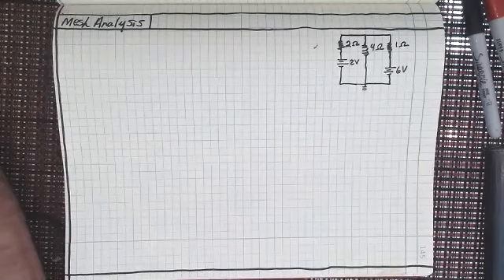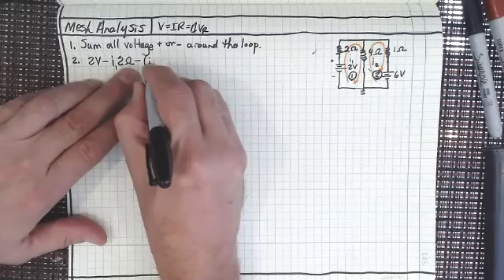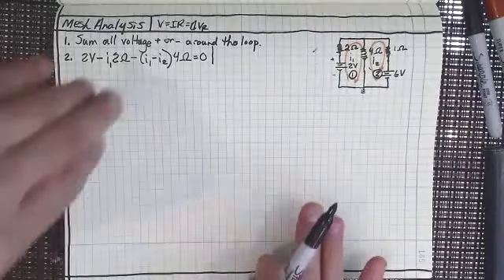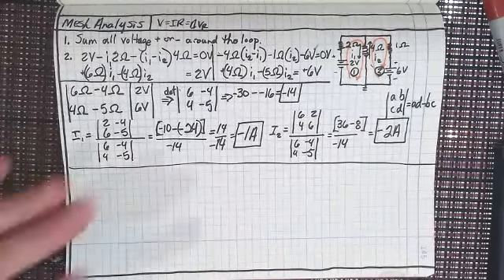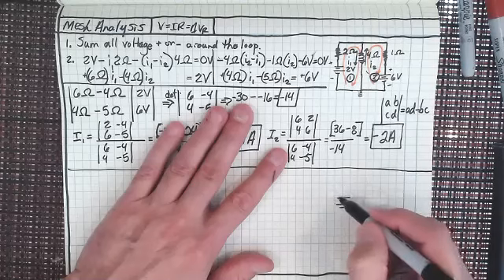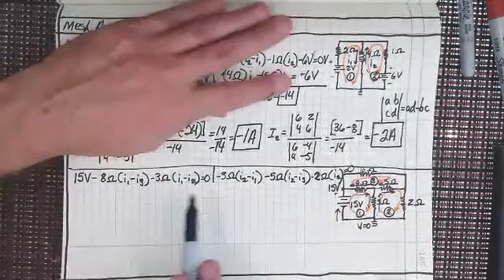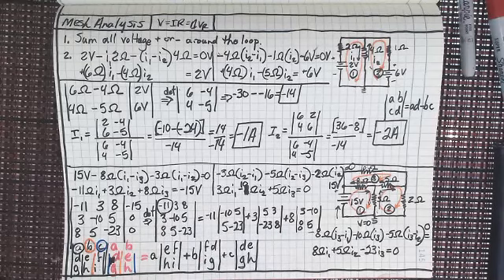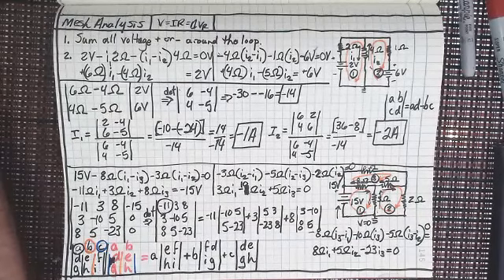DC Network Theory Lecture 16 Mesh Analysis